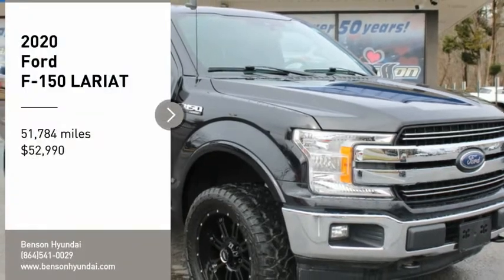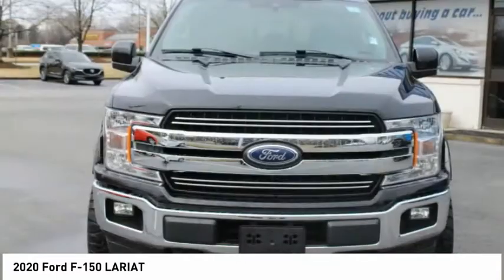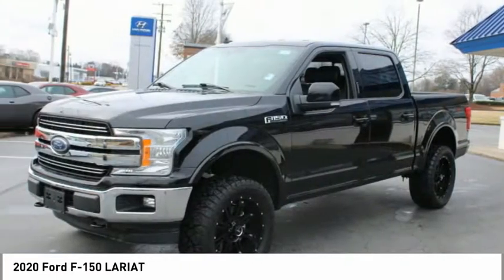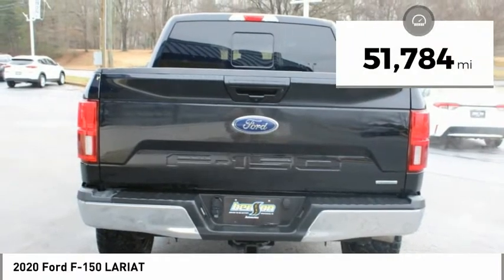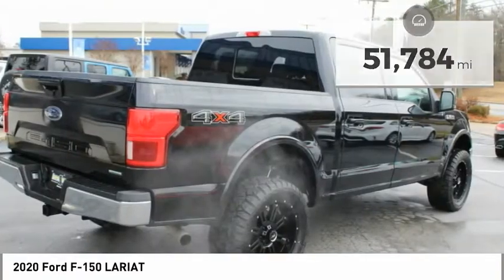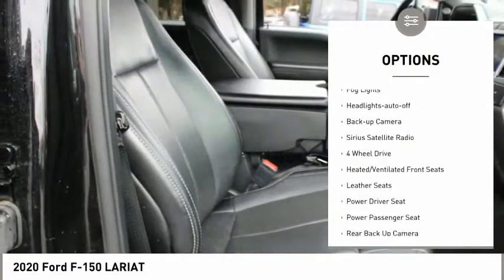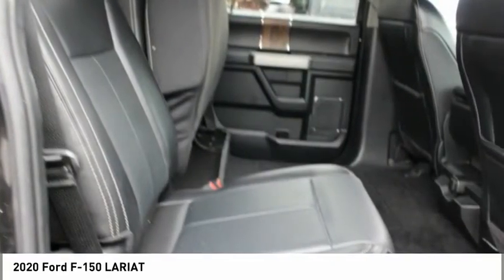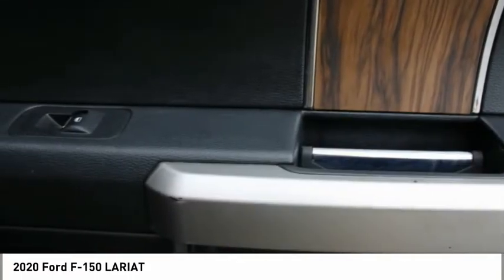2020 Ford F-150 Spartanburg SC C3560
2020 Ford F-150 LARIAT

Benson Hyundai
2550 Reidville Road

THREE INCH LIFT  BRAND NEW WHEELS AND TIRES!!!